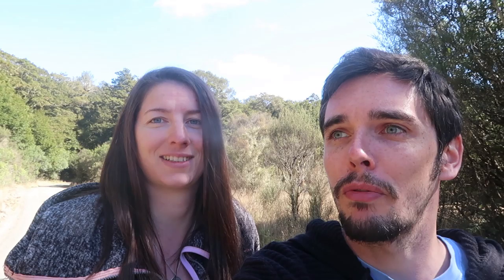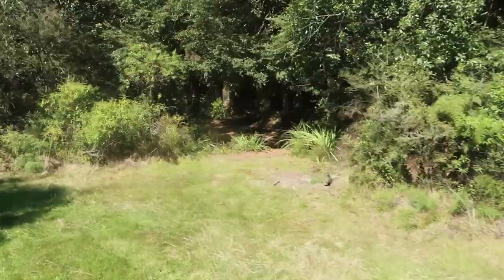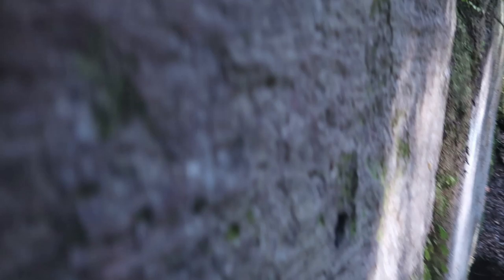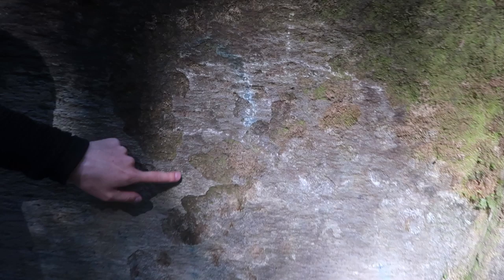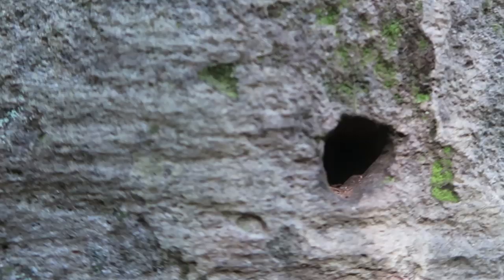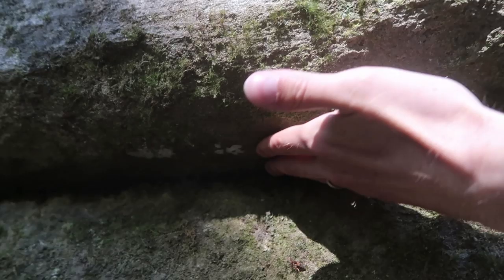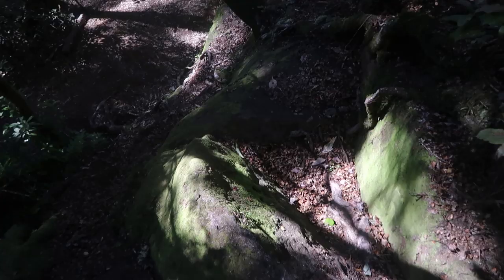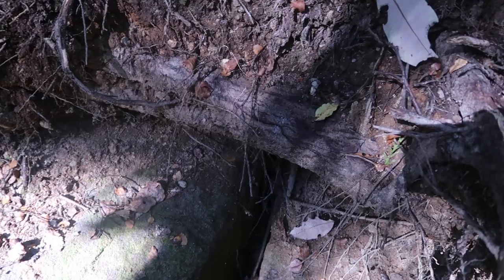KAIMANAWA WALL - EVIDENCE OF ANCIENT LOST CIVILIZATION? - Episode 51 - New Zealand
If you follow this channel you know we love our ancient history and exploring for lost civilizations.

The Kaimanawa Wall in New Zealand is a topic of much controversy. "Experts" claim it's a natural rock formation, whilst others claim it's evidence of a lost civilization and proof humans were on the island long before the indigenous Maori people.

Unfortunately further scientific exploration and ground penetrating radar tests on these sites have been forbidden by the New Zealand government.

We wanted to see this site for ourselves so we could make our own mind up. There is not much footage and exploration of this site on YouTube, so we try to film and comment on as much as we can.

We also spoke to local hunters who were in the area and they claim they have seen first hand similar structures much deeper into the forests that have yet to be fully discovered. Evidence of a much larger complex in this region?

* We are not expert videographers nor are we archaeologists. The footage is what it is. *

Join us (Charli & Dan) as we travel the world in style!